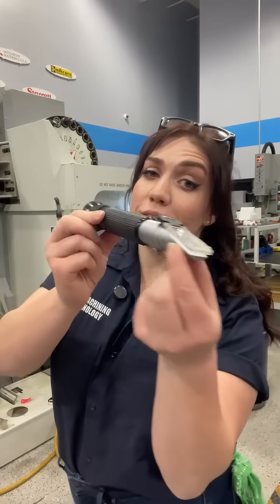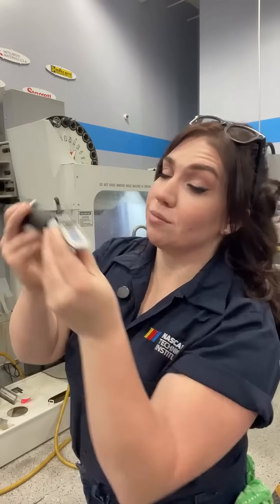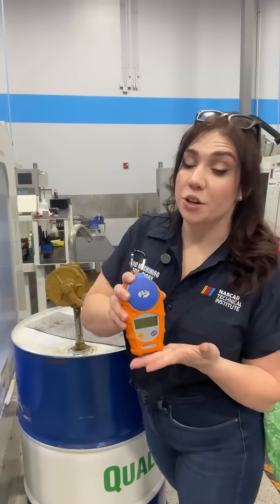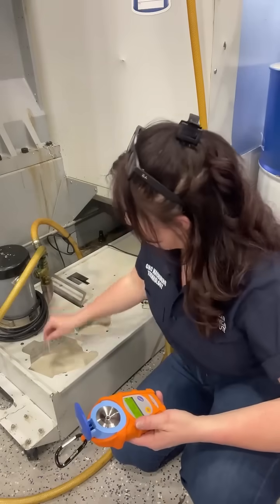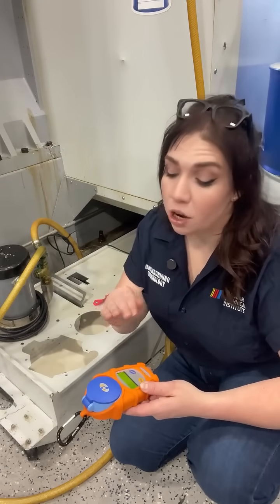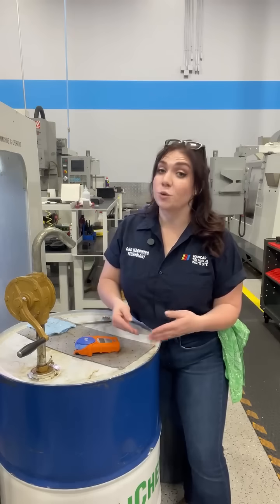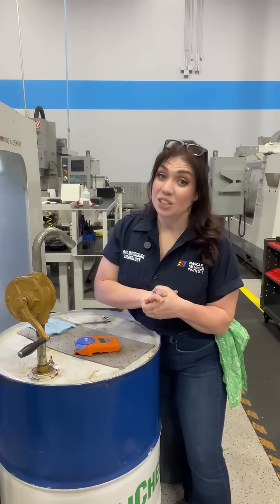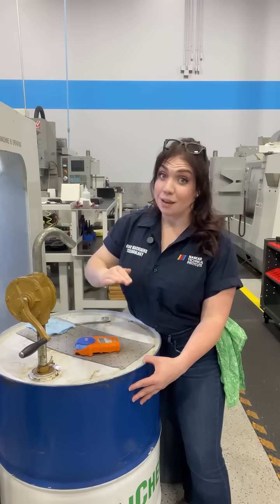Time to ditch the analog refractometer!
Time to ditch the analog refractometer! Rebecca shows how to calibrate your digital refractometer, measure the Brix and calculate your coolant concentration using the refractive index. Quick, accurate and no more guessing.

Want to learn more about using a refractometer to ensure consistent and accurate concentration control in your metalworking fluids? Check out this article from our friends over at @qualicheminc.8939